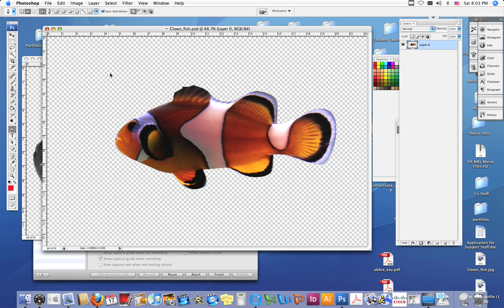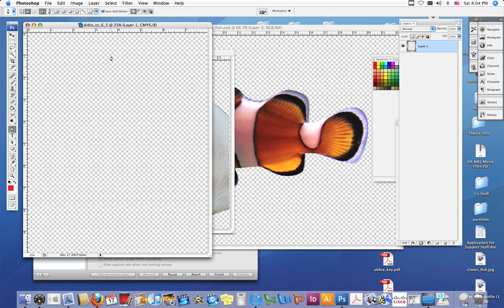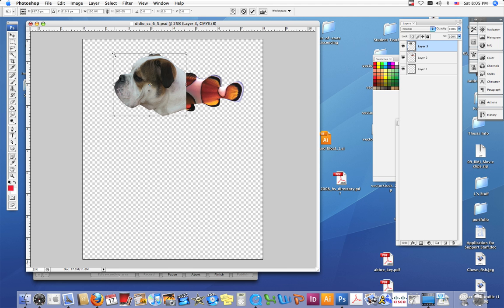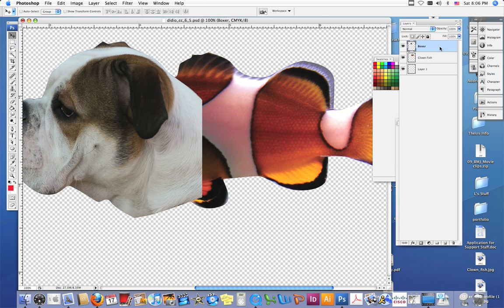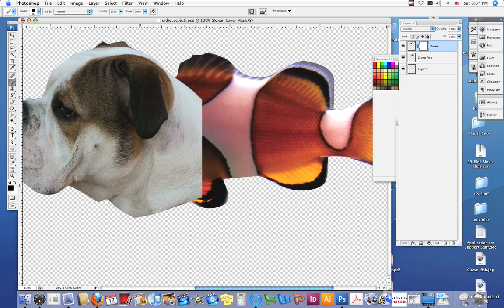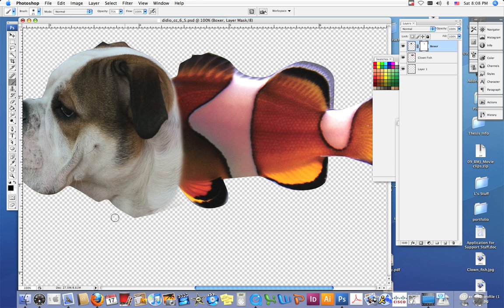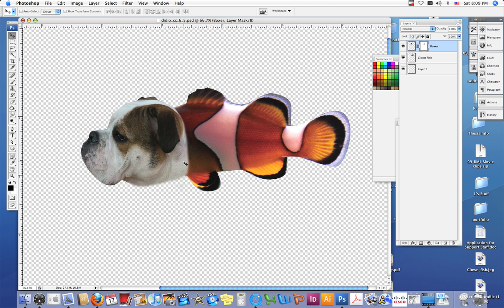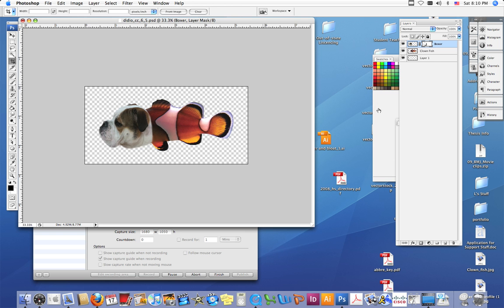2 combining your animal partsmov